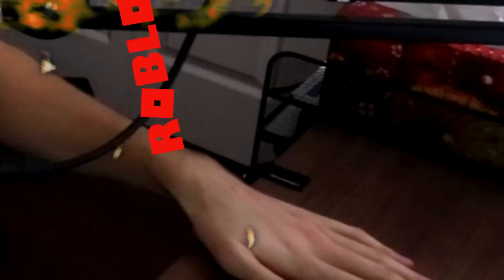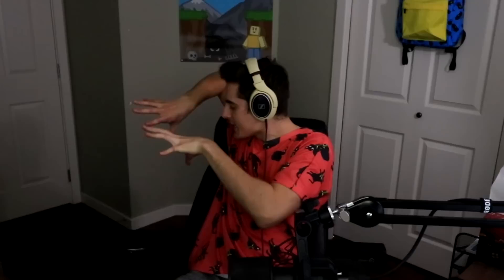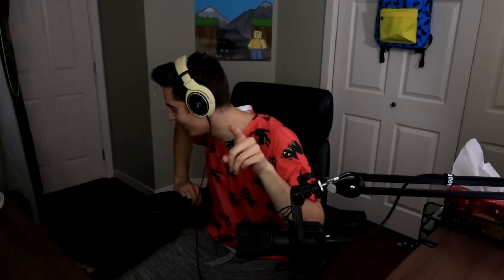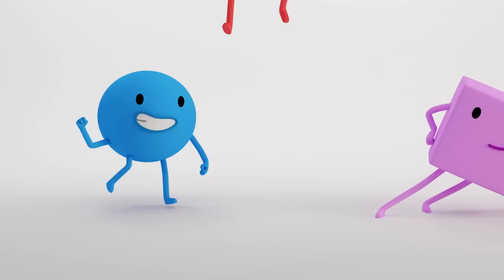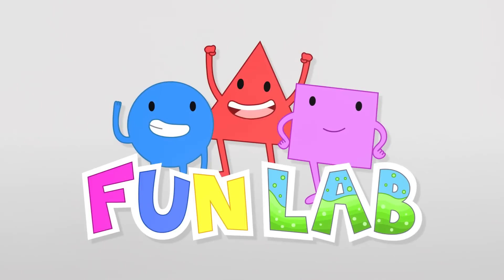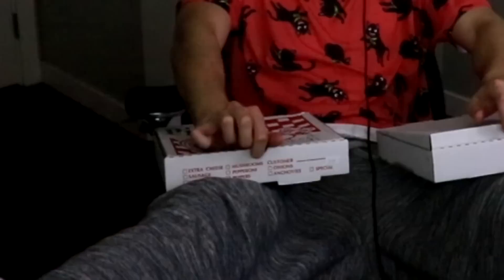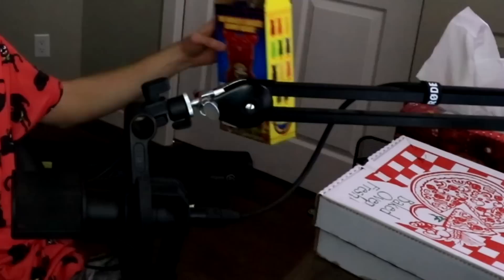GUMMY vs REAL FOOD CHALLENGE!!